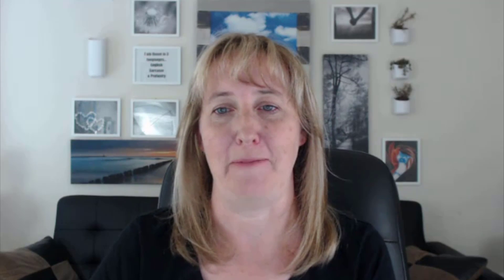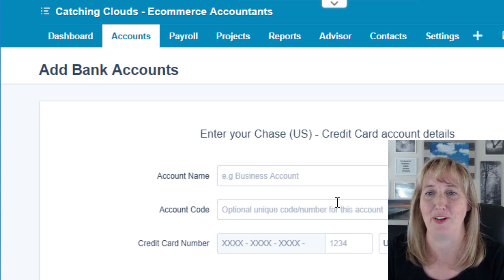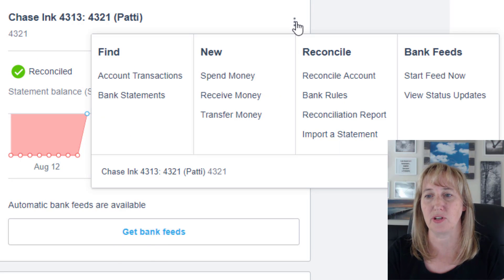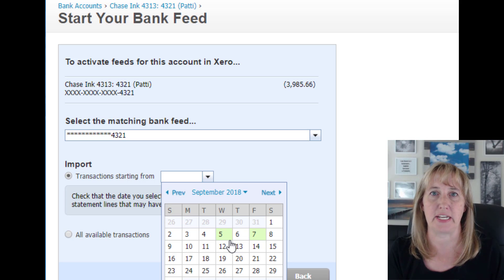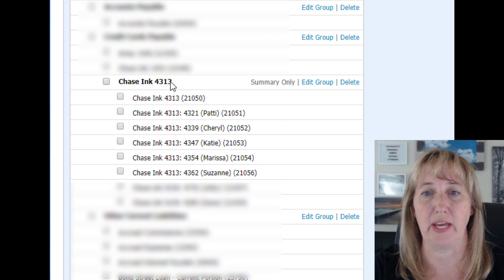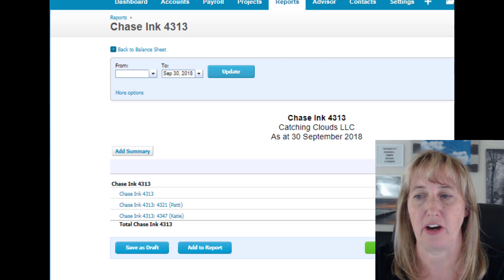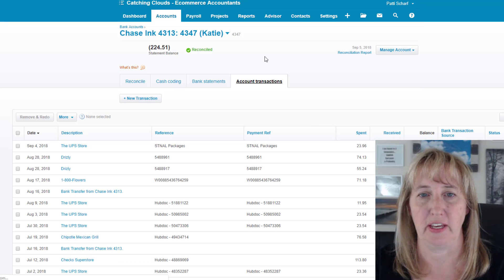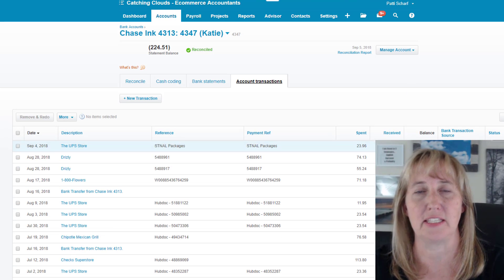Xero | How to Handle Credit Card Subaccounts - Bank Feeds Method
Method #2 of 2 - Anybody who has tried using bank feeds with credit cards in Xero - when the credit cards have subaccounts - has probably ended up scratching their head. This is because credit cards with subaccounts have multiple streams of data but Xero (and QuickBooks Online) pull in one card per feed. This video shows you how to use bank feeds to pull in all data automatically but manipulate the information so you can also easily reconcile your credit card account.

🕰️Timestamps:
0:00: Intro
1:46: Create a Bank Account
2:40: Set-up a Bank Feed
3:40: Edit a Balance Sheet Lay-out
4:45: Transfer a Credit Card Balance

💡✔️Helpful Resources

Xero Tips & Tricks: Dealing with Credit Cards with Subaccounts ►

💙★💻 LET’S CONNECT 💻★💙